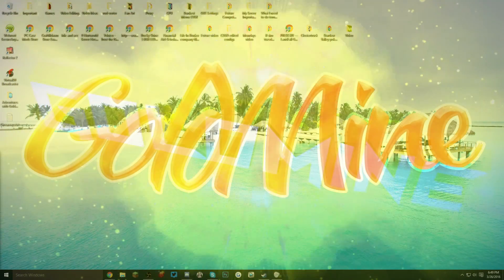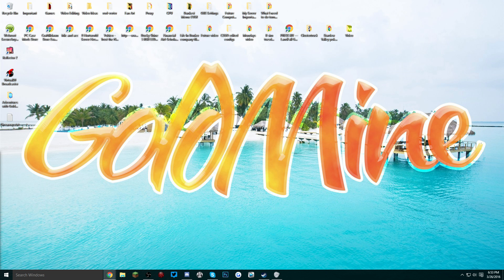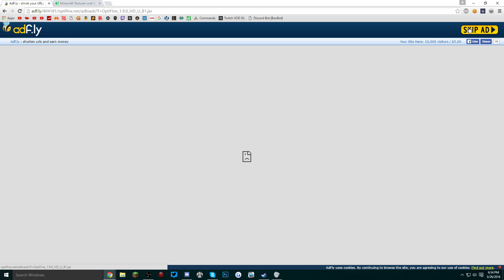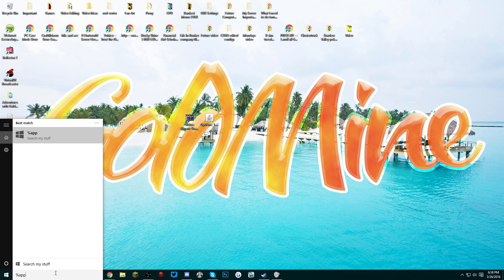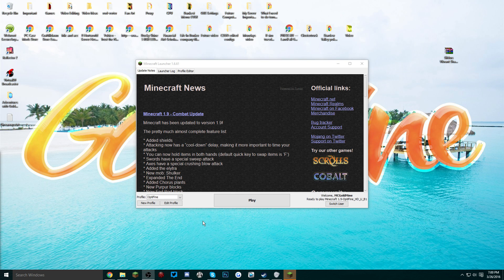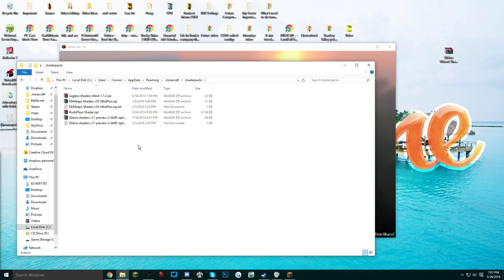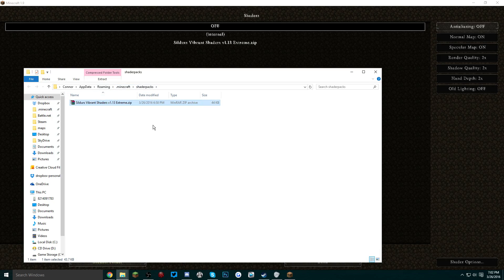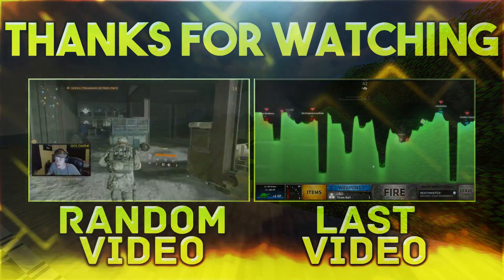How To Install OptiFine & Shaders Mod For Minecraft 1.9!